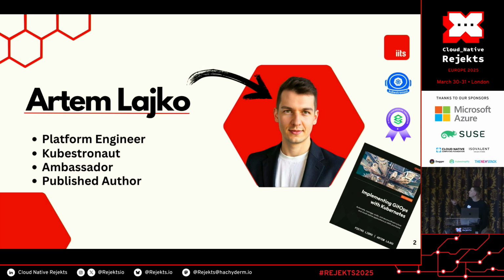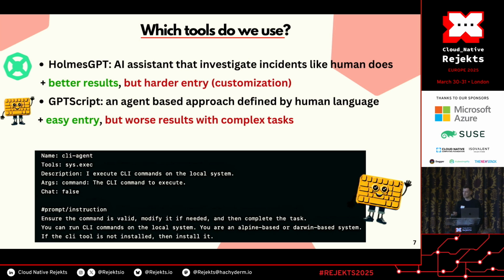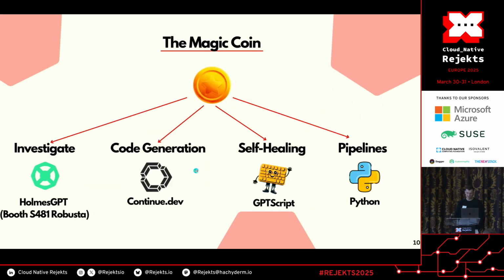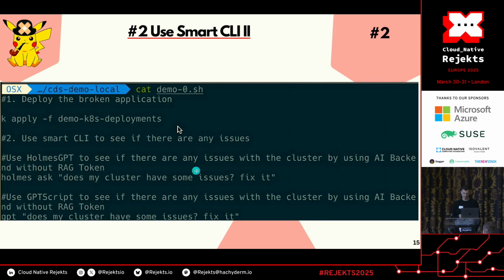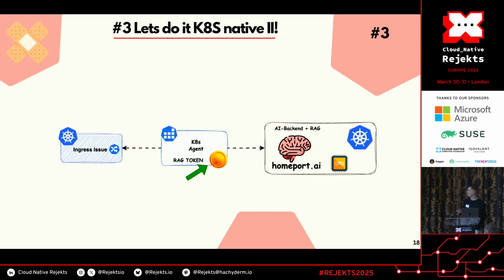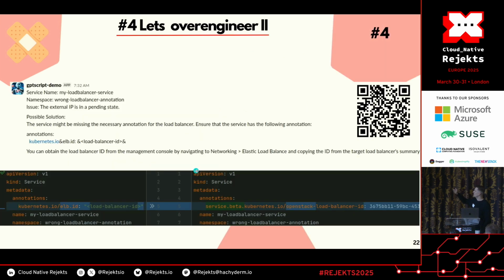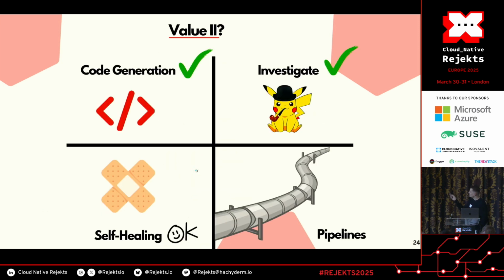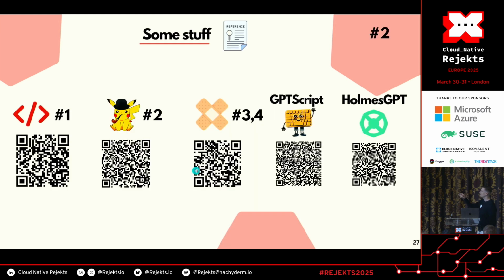Making GenAl CLI Agents Work for Your DevOps Day to Day Operations Artem, CONNECTii io